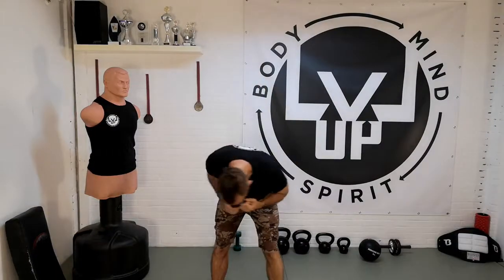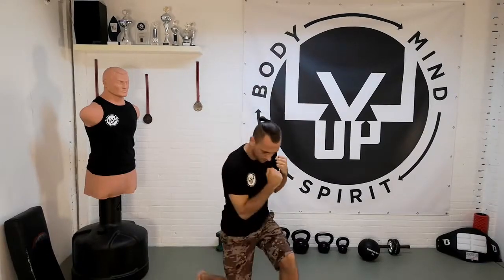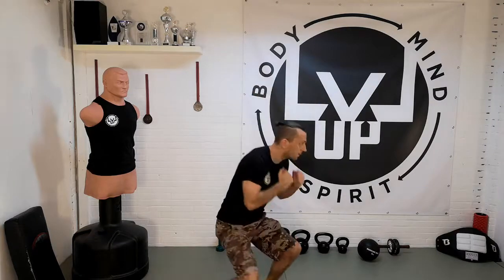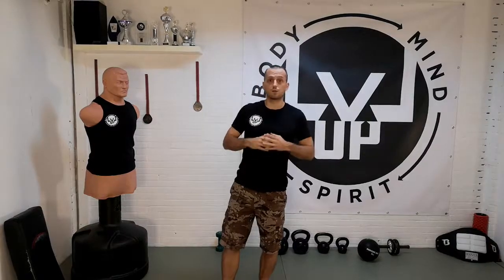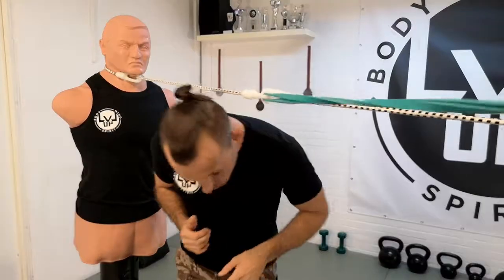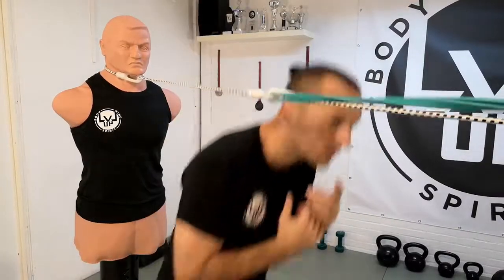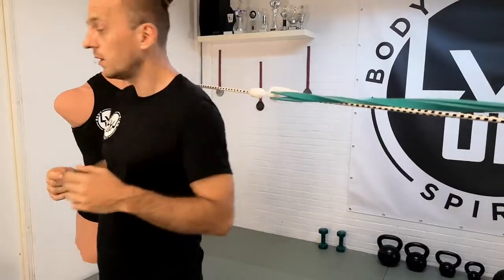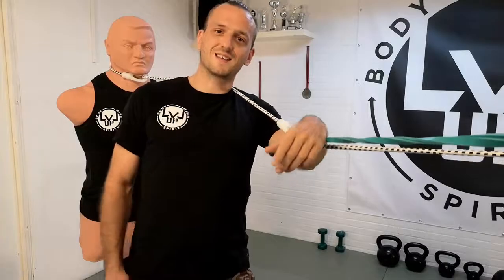Improve your head movement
Here are some nice drills and movements you can practice to improve your muscle memory when dodging punches. For more tips on how to level up your martial arts game please go to my website and book your free lessons today.